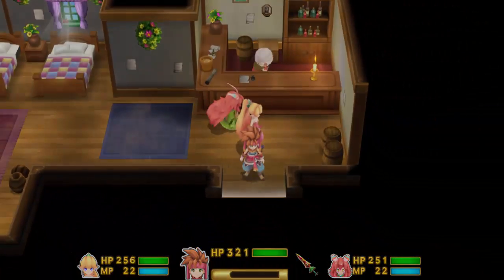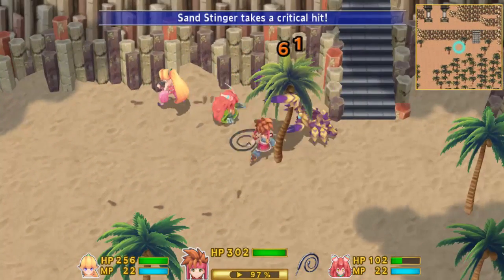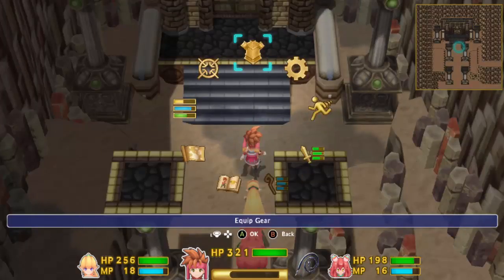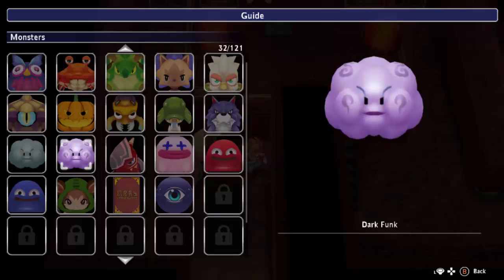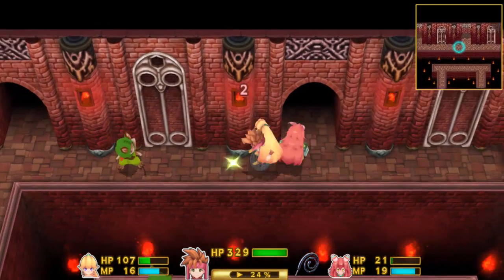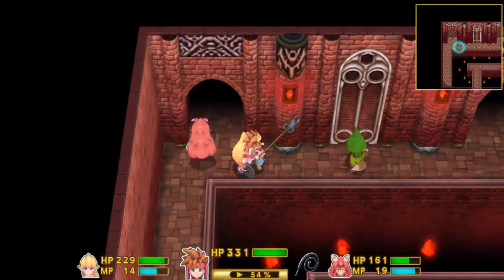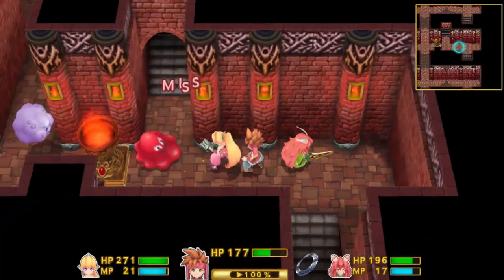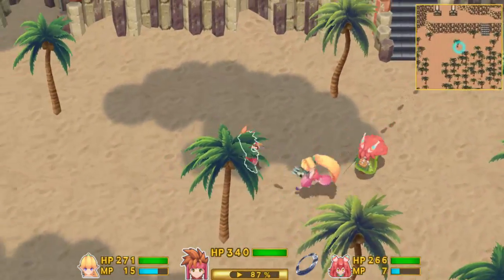Lancer Plays Secret of Mana {PC} - Part 24: The Fire Palace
We head to the Fire Palace to return the Seed of Fire to it's rightful place!~

Secret of Mana was developed and published by Square Enix for the PC~